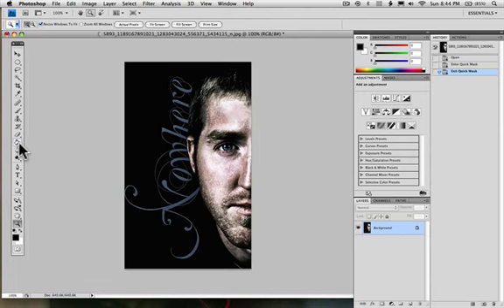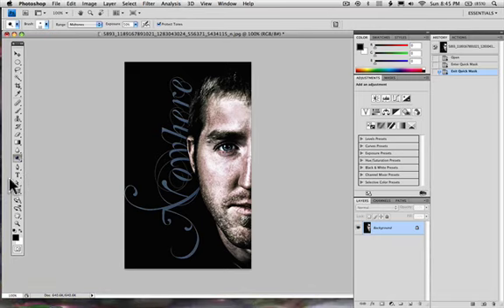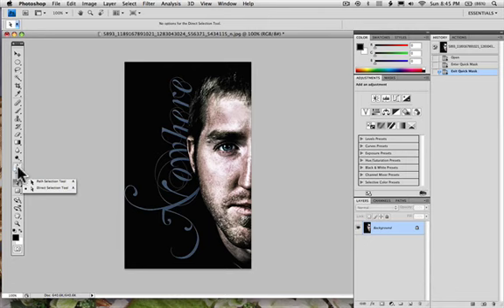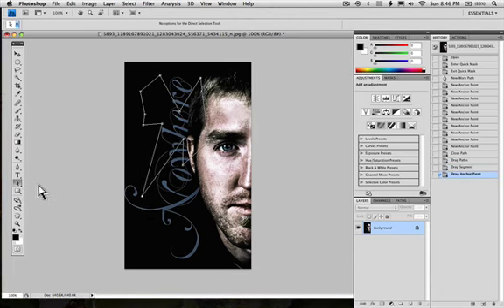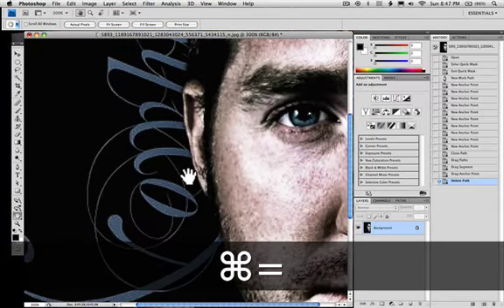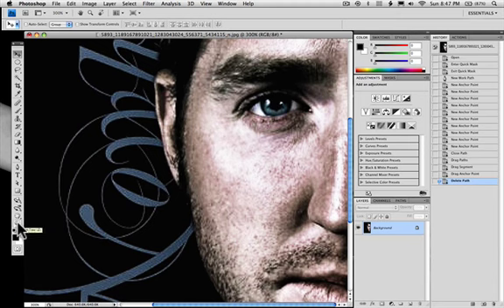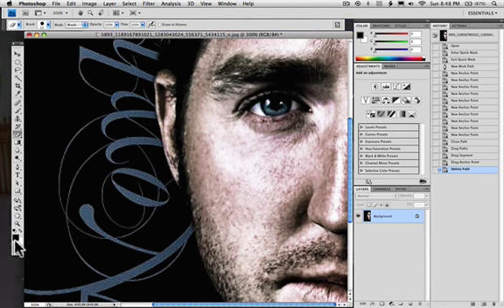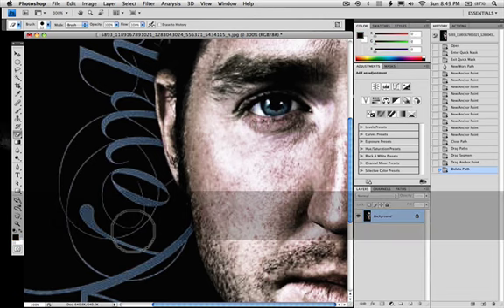toolbar in Photoshop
Brief overview of the toolbar in Photoshop CS4